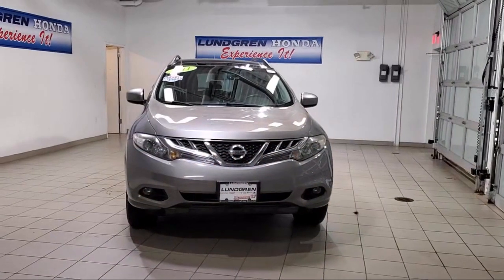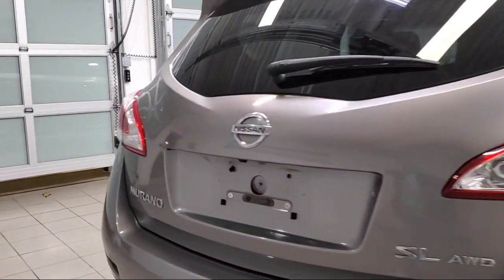2011 Nissan Murano SL Sport Utility Worcester Putnam, CT Framingham Fitchburg Boston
2011 Nissan Murano SL Sport Utility Stock Number: N210994A Vin:JN8AZ1MW4BW185009.

Lundgren Honda of Auburn is proudly serving our friends and neighbors in Worcester, Putnam, Framingham, Fitchburg, and Boston. or give us a call at for more information about this or any of our other vehicles.
Lundgren Honda of Auburn
163 Washington Street
Auburn, MA 01501